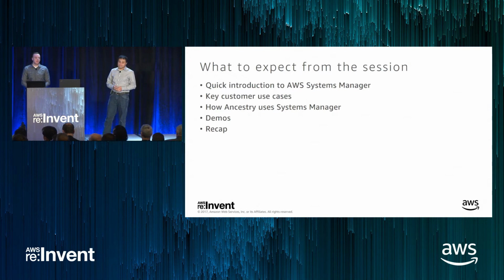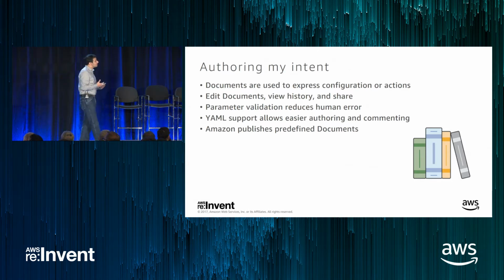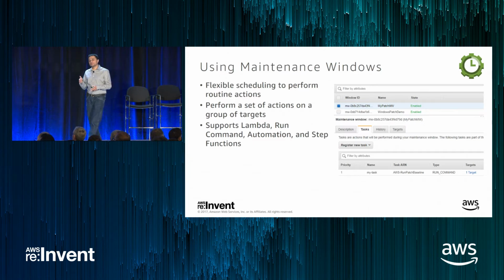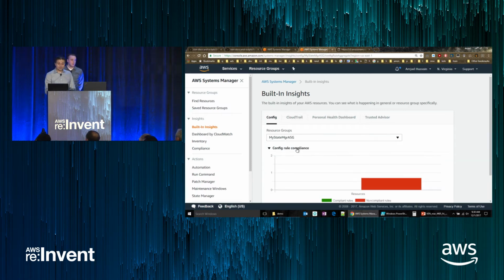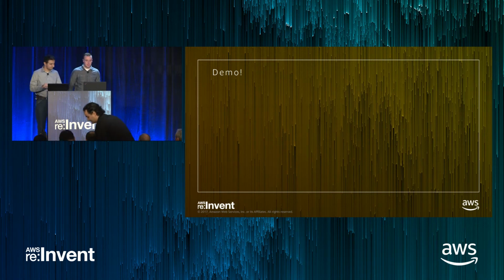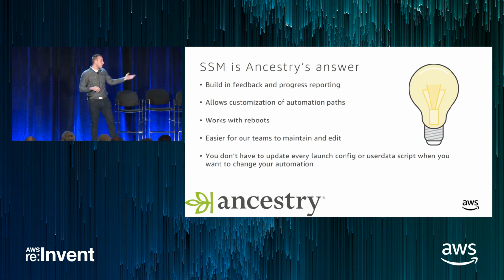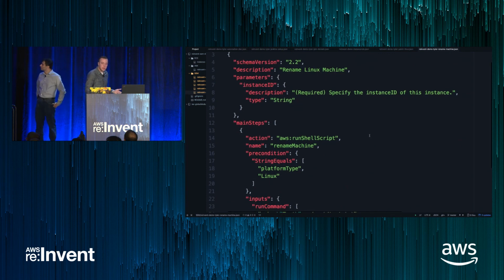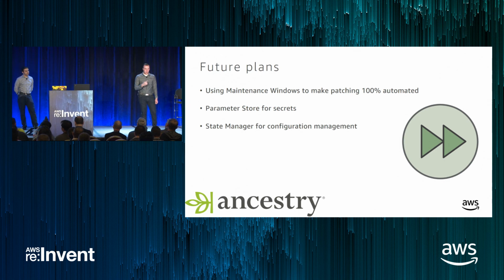AWS re:Invent 2017: Embrace DevOps and Learn How to Automate Operations (DEV306)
Managing large-scale production environments can be complex – things will go wrong and learning to operate and manage these environments is critical. From routine tasks such as building AMIs to managing the lifecycle of your instances, investing in automation and tooling can help you detect problems earlier, minimize downtime, and reduce manual work. In this session, you will learn how to use Amazon EC2 Systems Manager to troubleshoot common issues, detect and remediate configuration drift, and automate common actions. You will learn how to author common actions and about community driven features of Systems Manager. You can use the same tools across Linux and Windows, in AWS and in hybrid environments. You will also hear from a Systems Manager customer on how they are using Systems Manager to better manage and operate their infrastructure.

Our customer, Ancestry, will talk about how they are using EC2 Systems Manager to manage their environment in an agile manner.